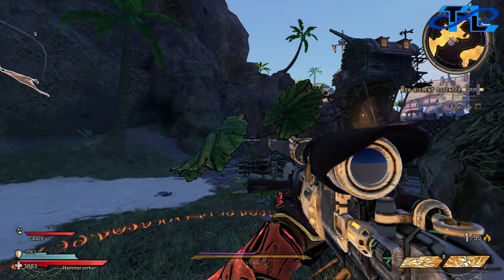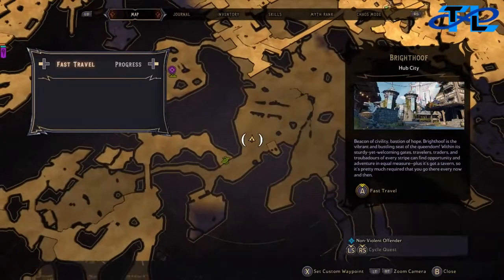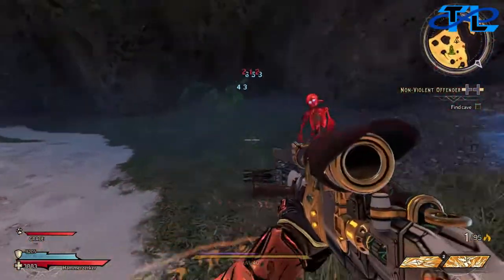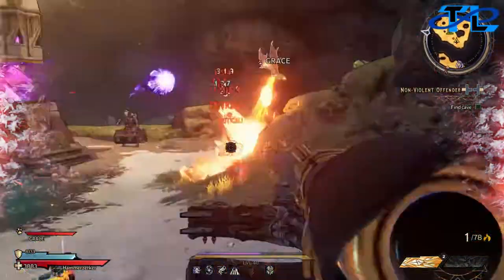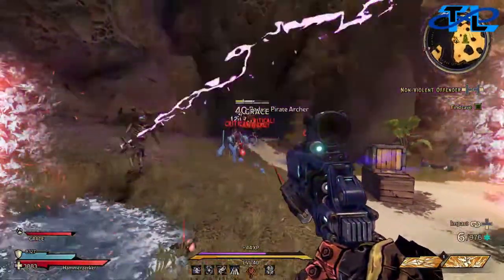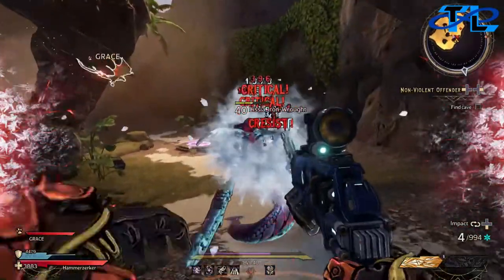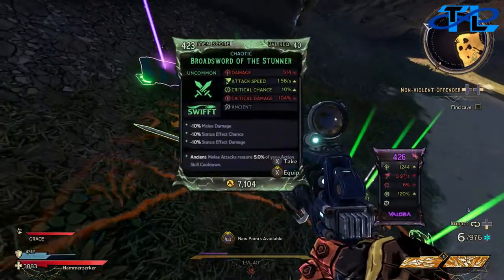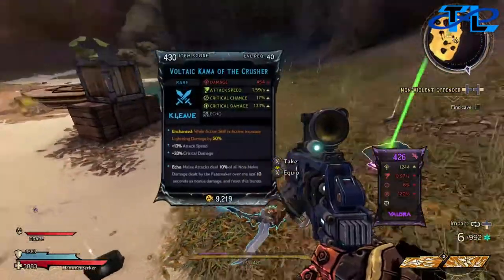Tiny Tina's Wonderlands Crackmast Cove Ancient Obelisk Location and Boss fight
Hey, everyone today we're back in Tiny Tina's Wonderlands! This time we're going to be showing you all how and where to find all 11 of the Ancient Obelisks within the Wonderlands. For our second Ancient Obelisk we will journey back to Crackmast Cove. These are pretty easy to find and will spawn in a special boss for you to fight and kill.